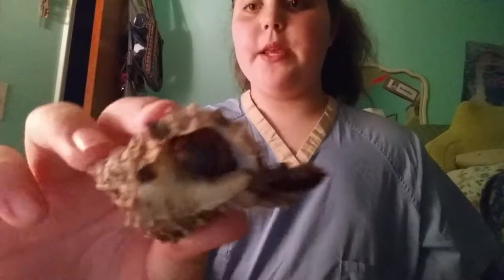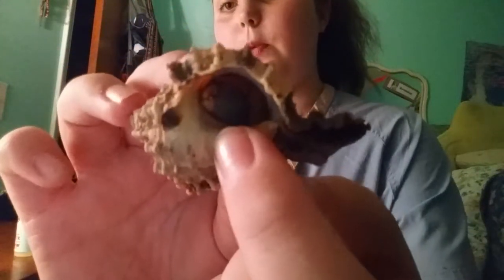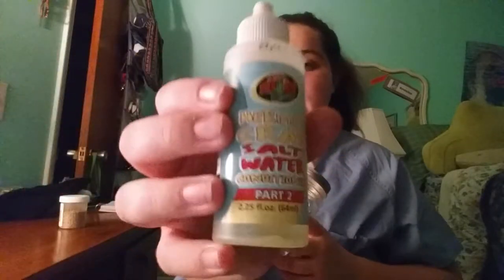Hermet crabs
I'm joined here today by my beloved hermit crab Bob